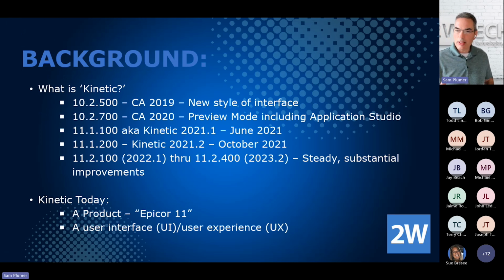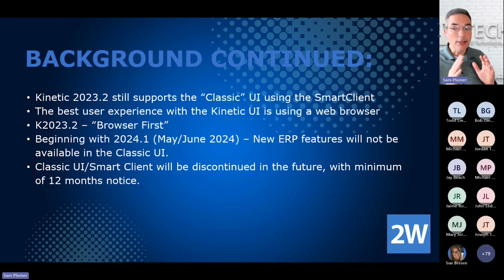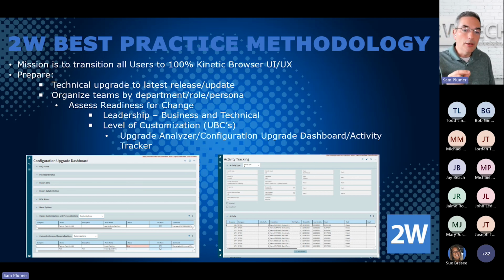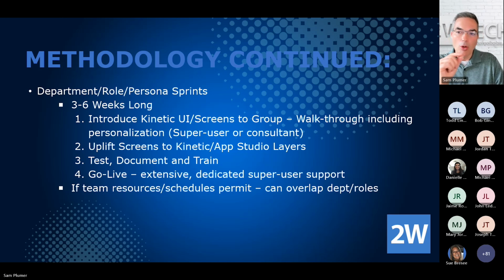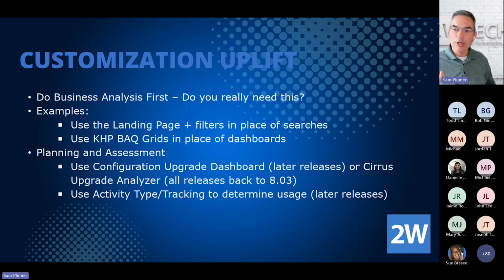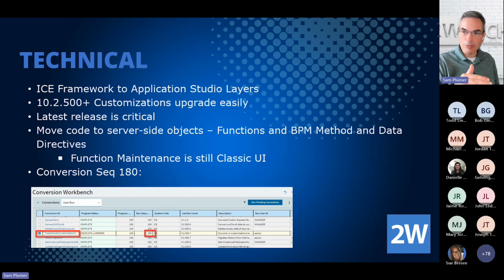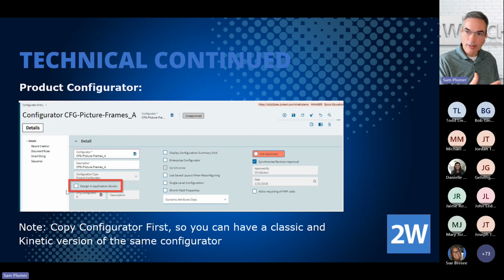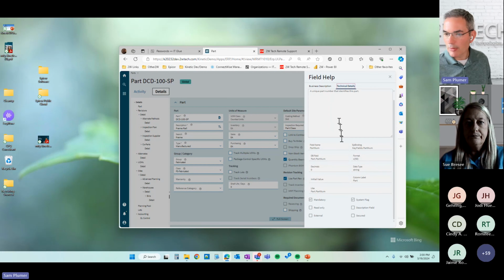Tips and Tricks for Moving to Epicor Kinetic Browser Interface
This informative webinar will provide you with information, strategies, and tools to make you and your company’s transition to the Kinetic Browser UI as easy as possible!

What we'll touch on:

- How to organization and prepare your company for the change
- Comparison between the Classic UI and Kinetic Browser UI screens
- Benefits of Kinetic Browser UI over the Classic UI
- Tips and discussion around customizations

0:00 - Introduction
3:12 - Agenda Overview
3:32 - Background and Evolution
6:27 - Kinetic in 2020 and Beyond
8:06 - Current State of Kinetic UI
11:50 - Upcoming Changes
14:51 - Technical Preparation
30:09 - Testing and Validation
32:00 - Managing Multiple Teams
34:56 - Screen Customization Tips
39:27 - Using Application Studio
57:01 - Final Thoughts and Q&A Session